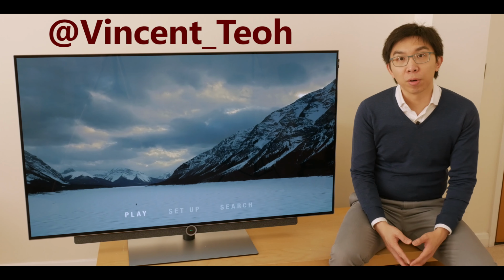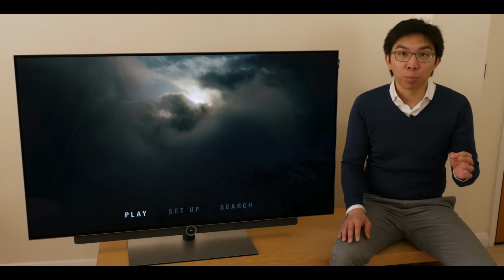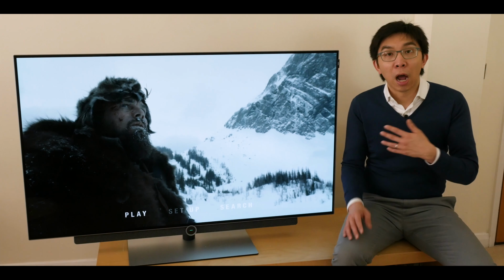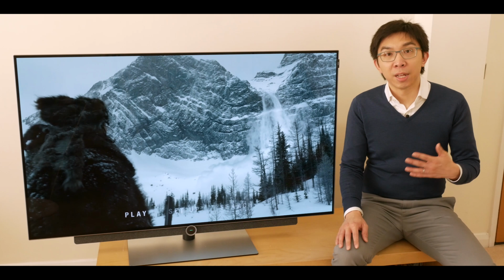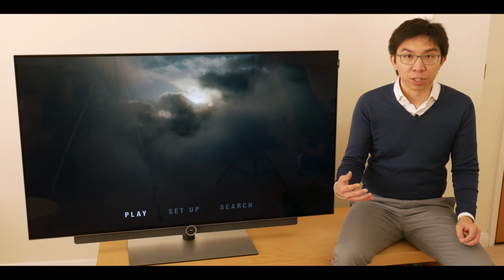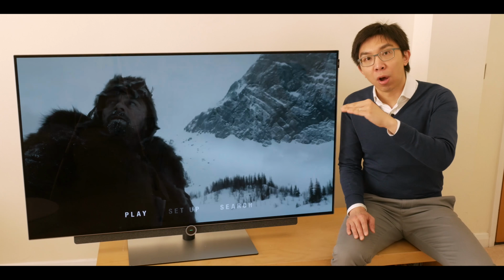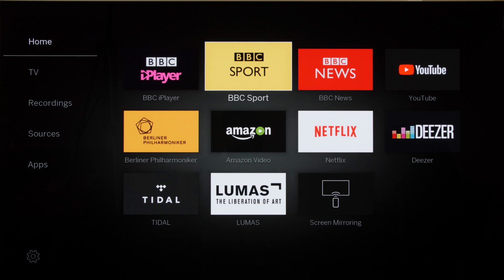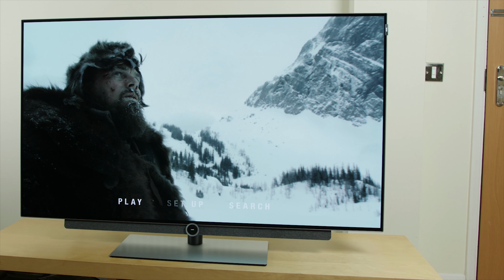Loewe bild 3 Review: 55-inch OLED TV with Dolby Vision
We do a scientific, professional review of the Loewe bild 3.55 OLED TV with Dolby Vision support. It's a 55-inch UHD (ultra high-definition) screen with German build quality and strong audio from its 2x40W speaker bar.